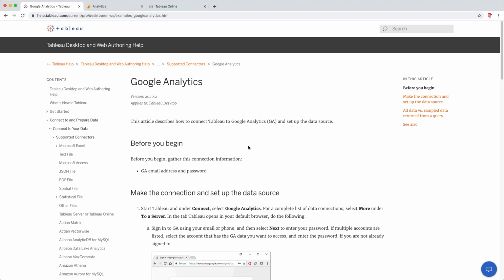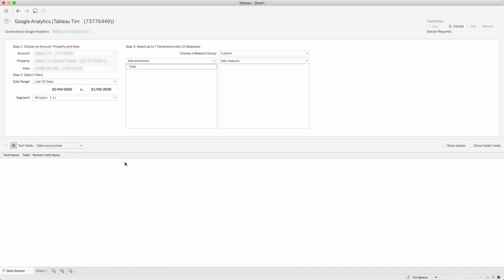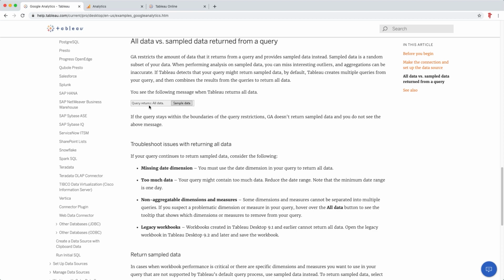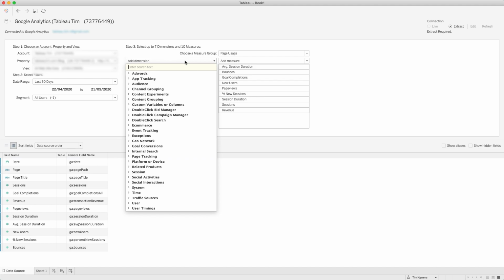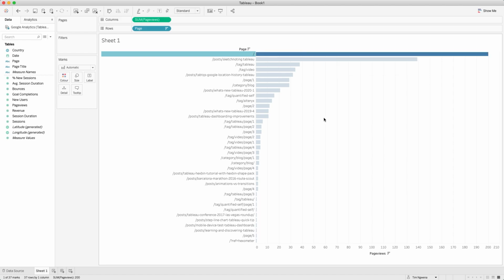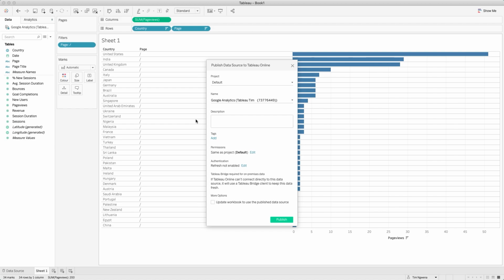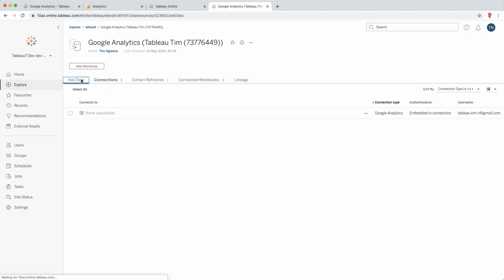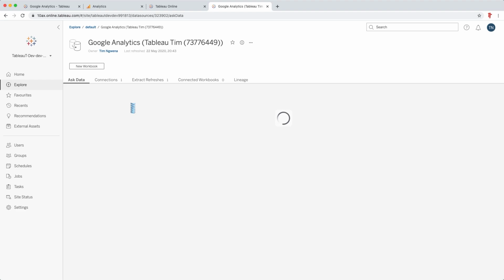Old way to connect Tableau to Google Analytics | see comments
My Courses on Linkedin Learning This connector will soon no longer work watch the new video

In this video, I walk through how to connect to Google analytics, covering how to choose the correct account properties and segments, and then Validate the data is correct in desktop. I also show how to publish up the data source to Tableau Server or Tableau Online and set up a daily refresh on google analytics so the data stays fresh and colleagues can use it to augment their insights.

Timestamps:
0:00 Introduction
0:56 Connect to Google analytics.
1:40 The connection interface and selecting your Google analytics data.
4:20 Choosing your dimensions and measures/metrics and dimensions from Google analytics.
6:20 Check your data in Tableau
9:20 Publish Google Analytics to Tableau Server as a data source and enable refreshes.
10:00 Schedule you refresh